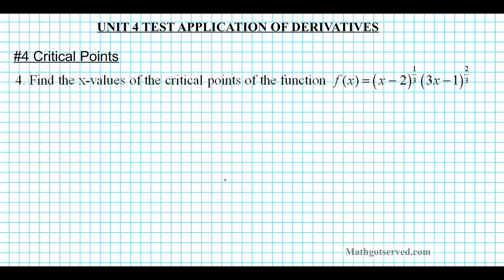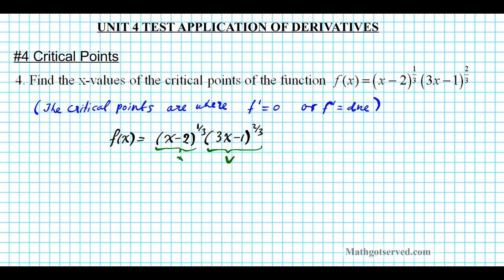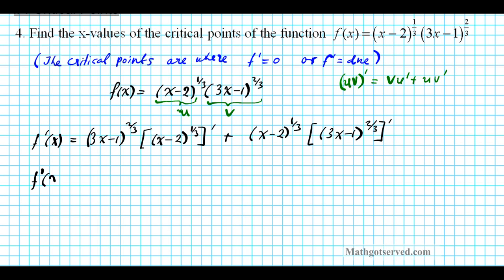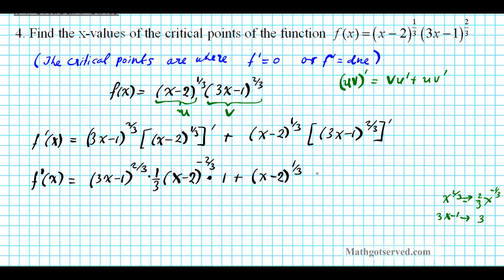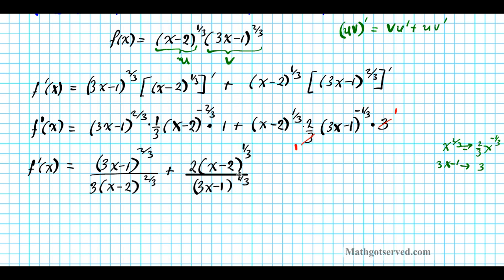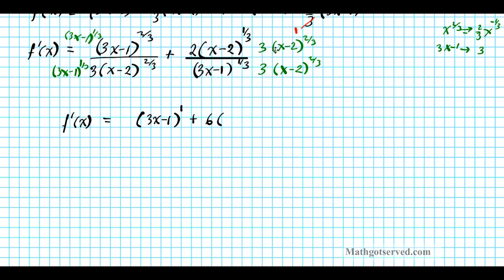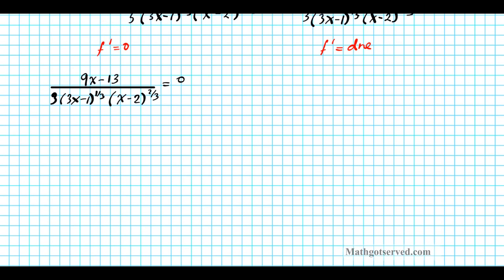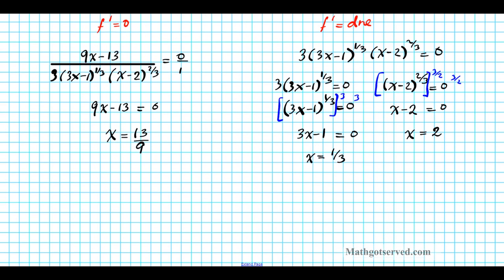unit 4 test application of derivatives #4 Critical points first derivative ap calc calculus